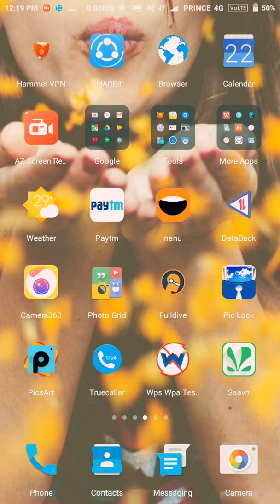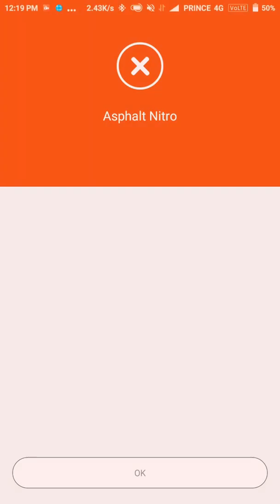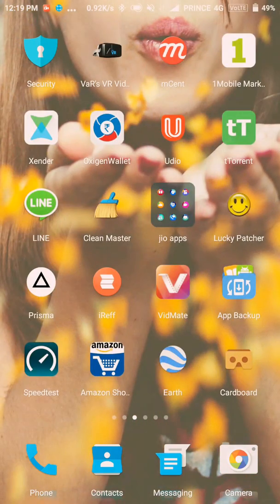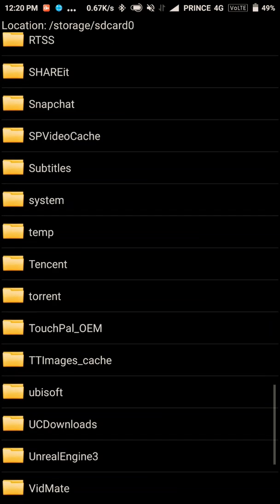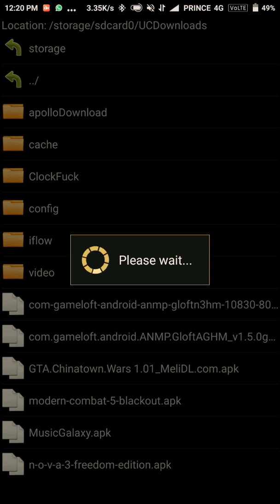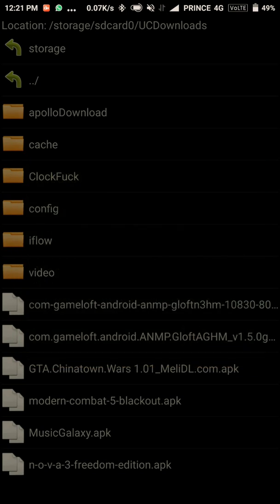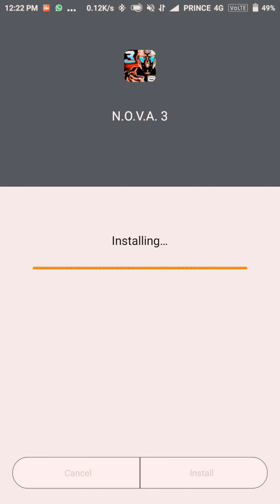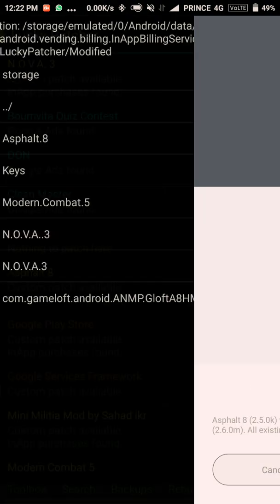Gameloft games is not installing in android (fix) (NO ROOT)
hey guys i wish it help you just open this video and see how to fix gameloft games is not installing (it giving you error app not installed ) and this this no root method so guys watch this video.